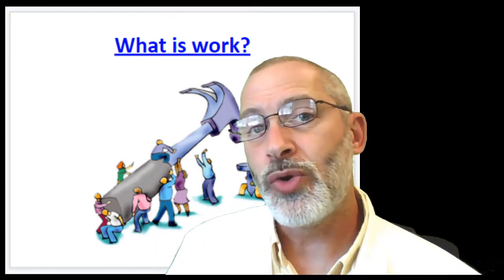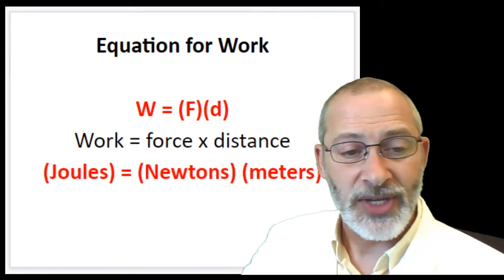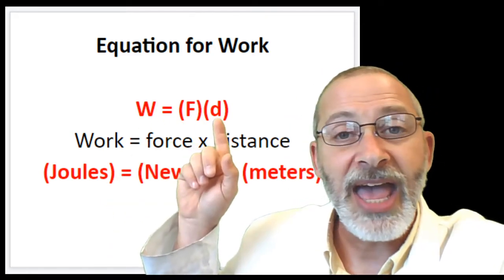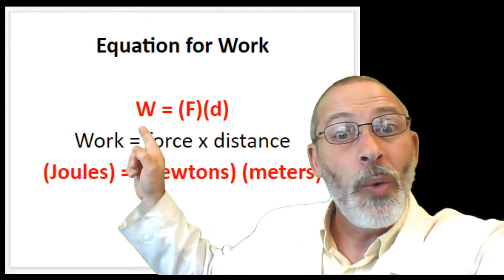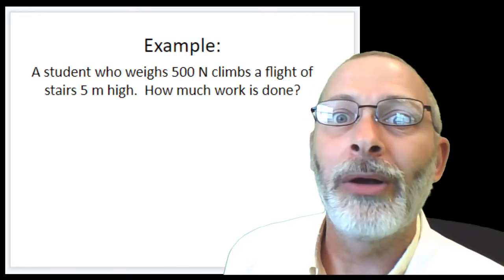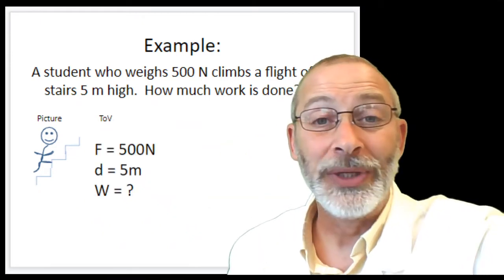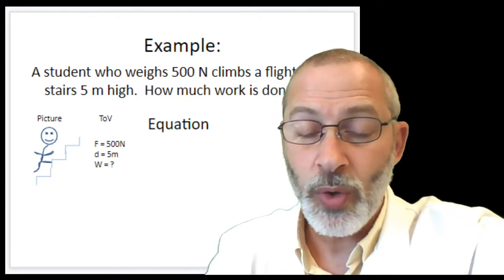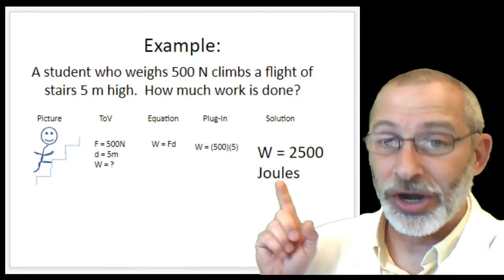04 8 Work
Work = Force x distance